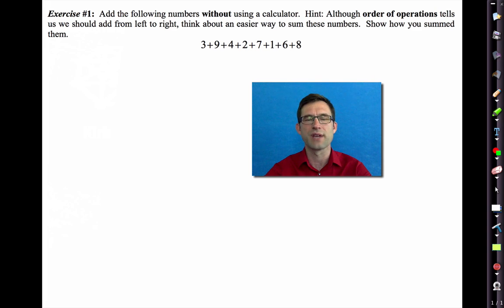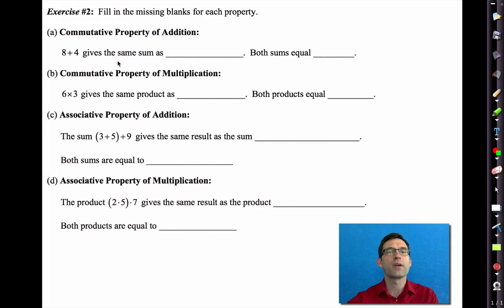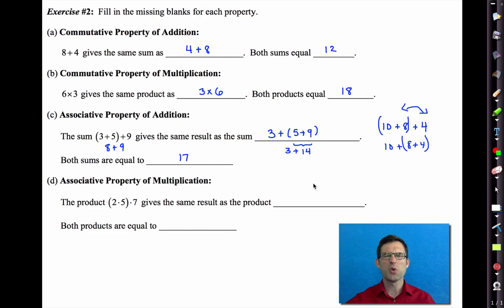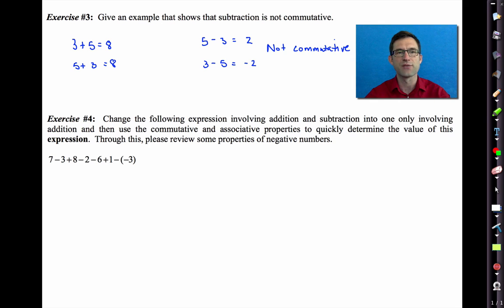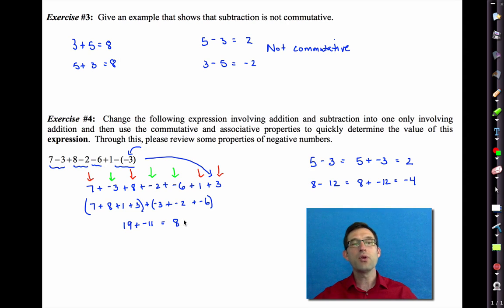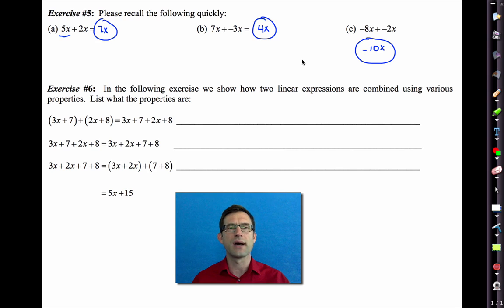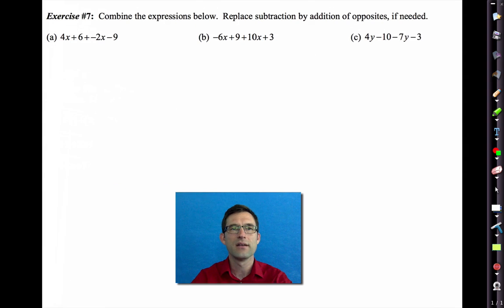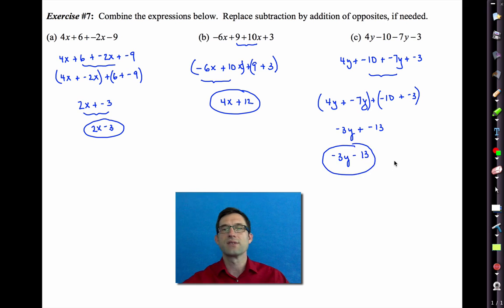Common Core Algebra I.Unit #1.Lesson #3.The Commutative and Associative Properties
In this lesson we explore the commutative and associative properties of addition and multiplication. We review how to change subtraction into addition of opposites and how to combine simple linear like terms. To access the worksheet that goes with this video click on: